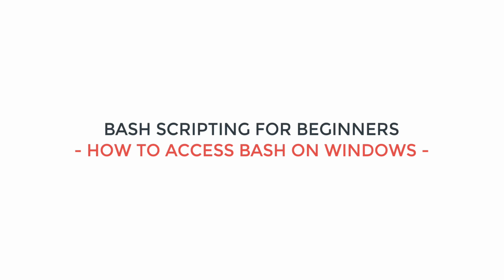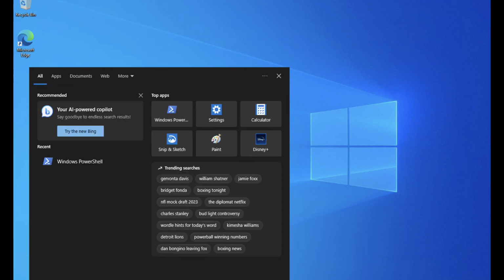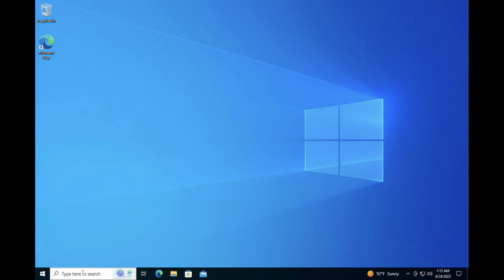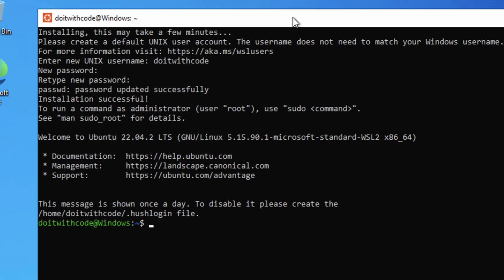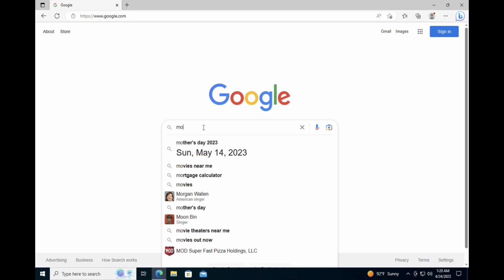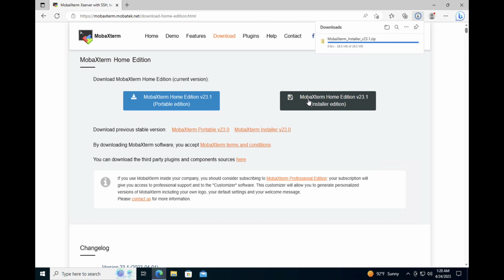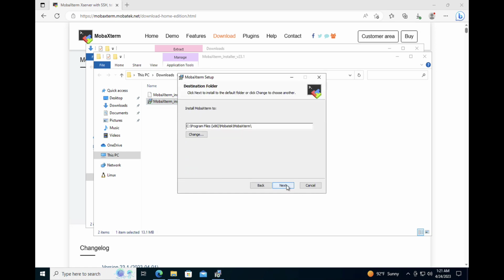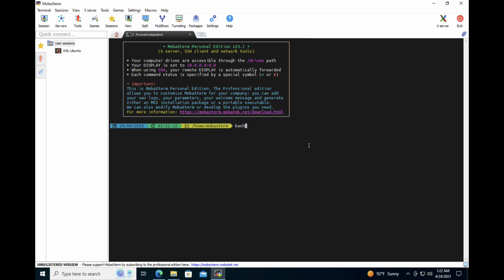BASH For Beginners - How To Access BASH on Windows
for the full course
➡️ BASH For Beginners - Learn BASH with our easy-to-follow tutorials
You can install BASH on Windows by using WIndows Subsystem on Linux or a third-party application such as MobaXterm.